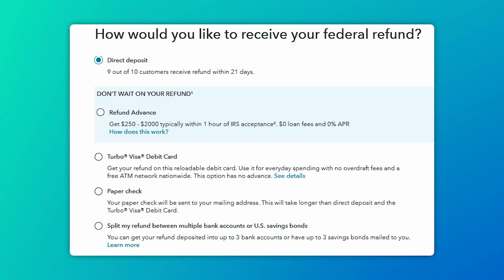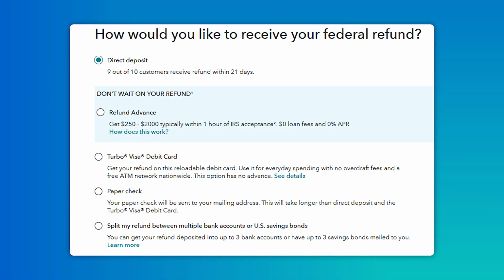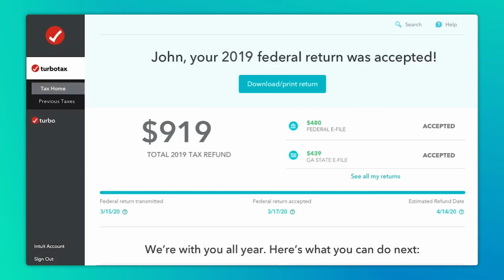How To Get A Cash Advance From TurboTax (2026) - Full Tutorial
Looking to get a cash advance from TurboTax? In this video, we explain how the TurboTax refund advance works and how you can apply for it while filing your taxes. You’ll learn where to find the refund advance option inside TurboTax, how the process works, and what requirements you may need to qualify.